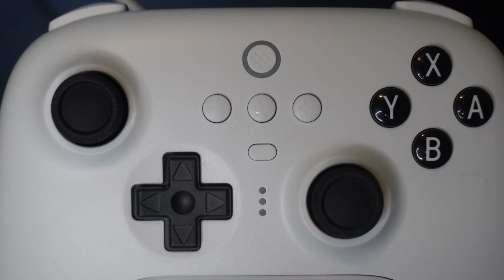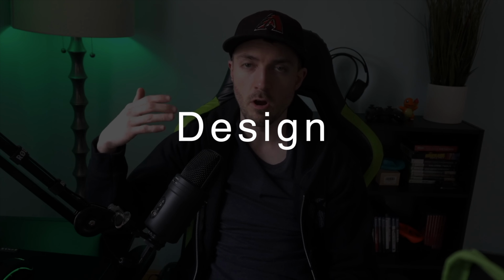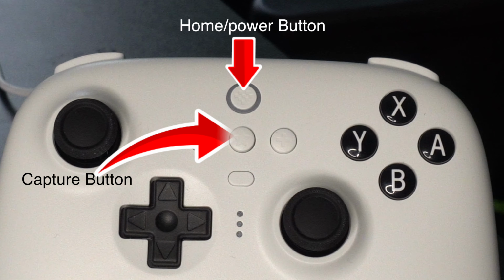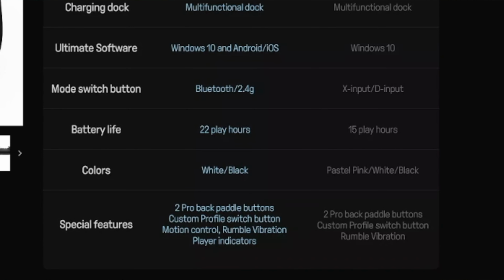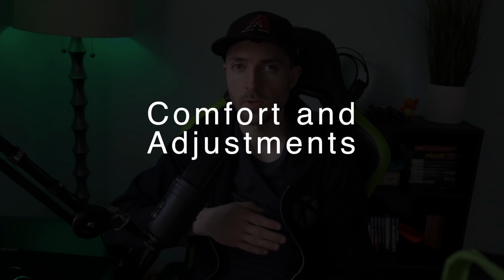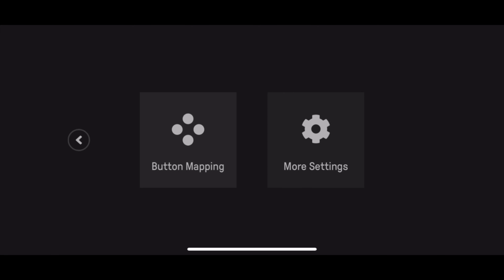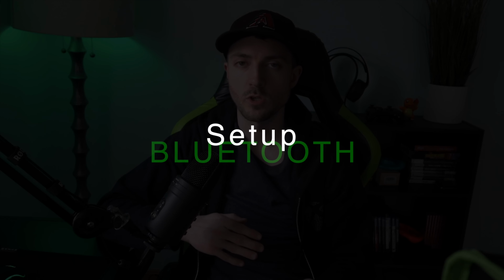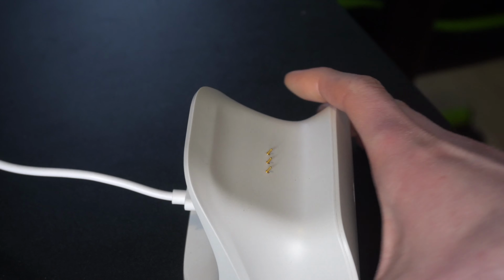A Controller With Everything You Need? 8bitdo Ultimate Controller Review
I bought my Nintendo Switch OLED about 6 months ago and I was using a really cheap controller so I was due to buy a new controller. I did some research and went with the 8bitdo ultimate controller over the Nintendo PRO controller. This is my review.

0:00 - Intro
0:56 - Design, layout and battery life
3:11 - Comfort, adjustments and customizations
5:08 - Setup
5:27 - How to wake the Switch up with this controller?
5:53 - Charging dock

Question?
What Controller are you using for your switch?